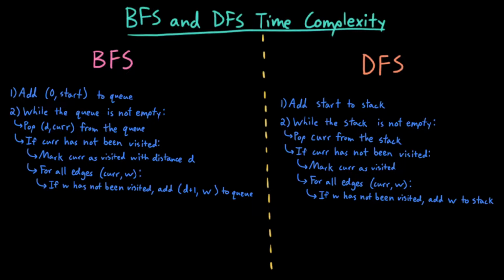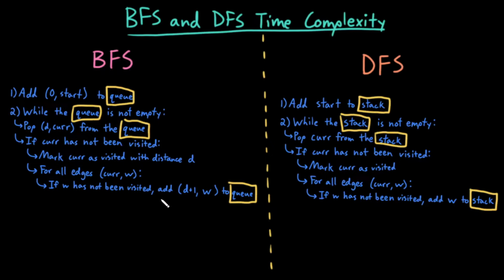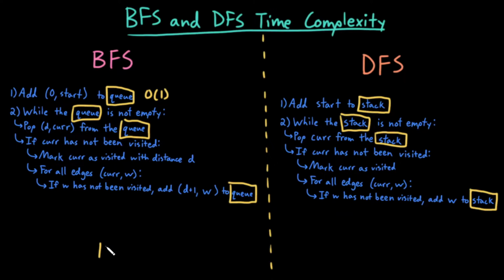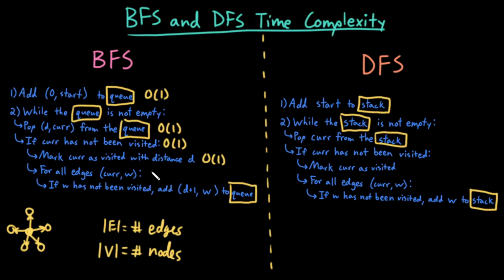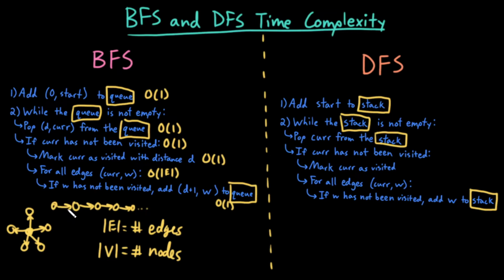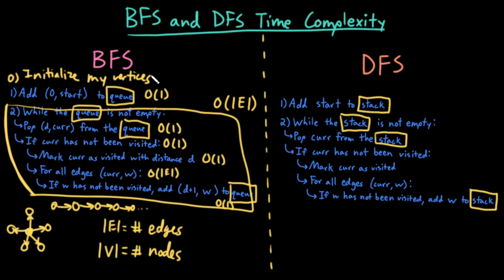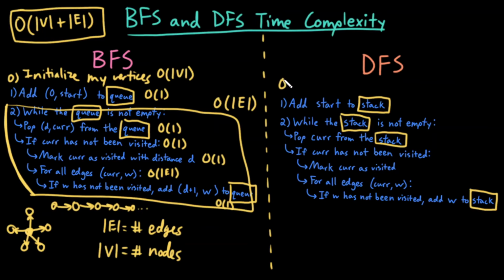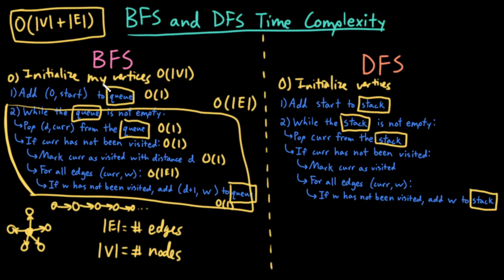Advanced Data Structures: BFS and DFS Time Complexity